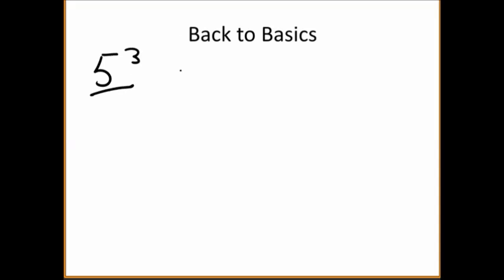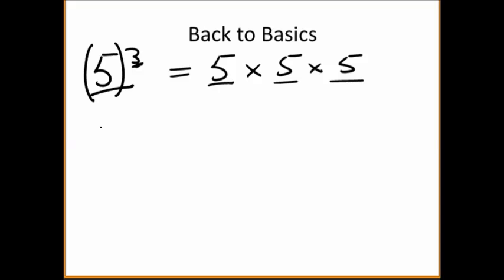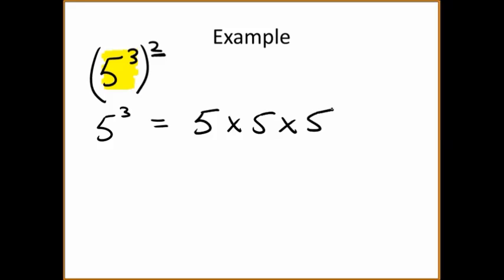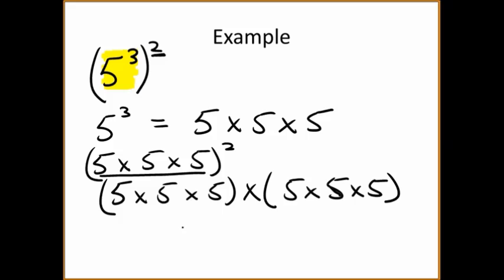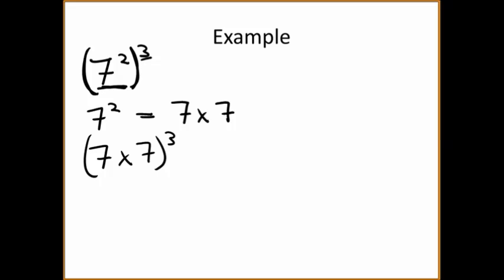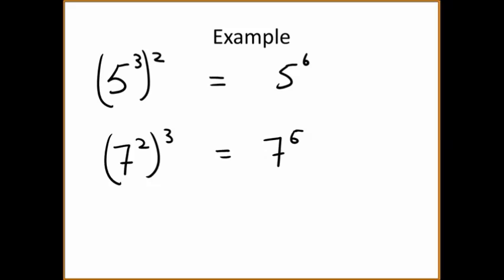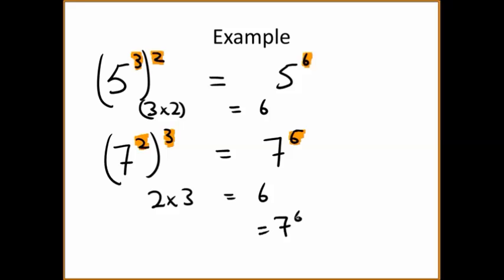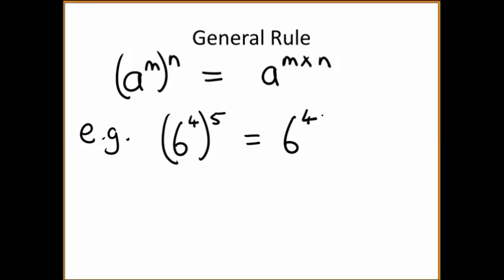JCoss MathsCasts Indices for Powers